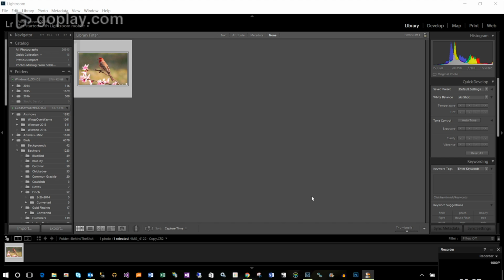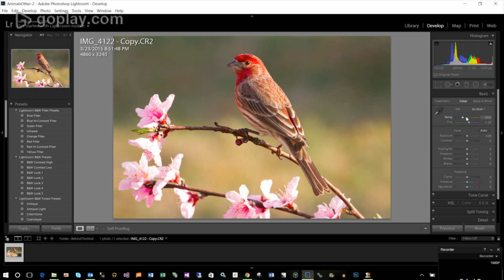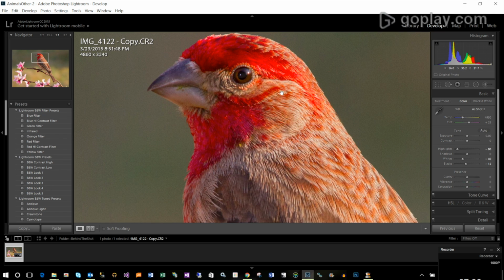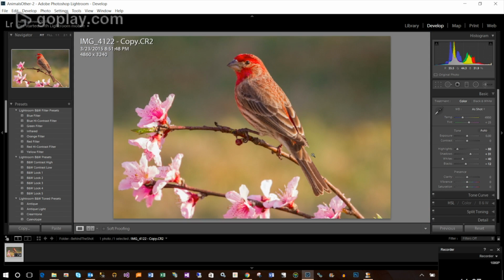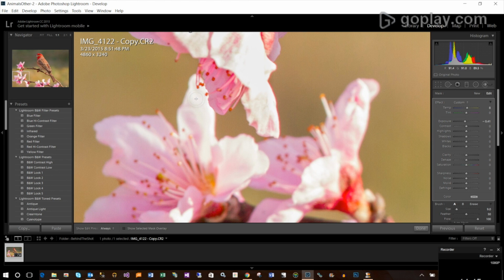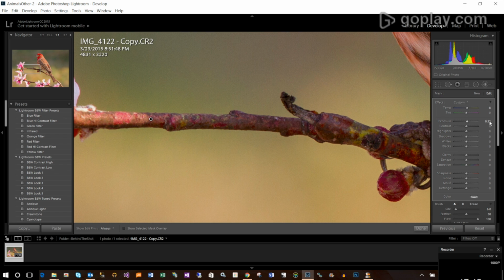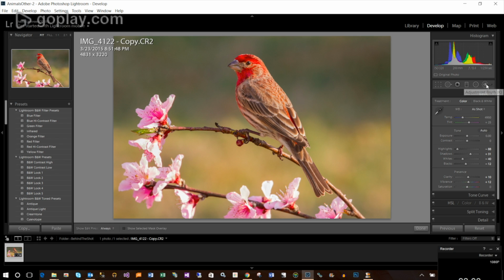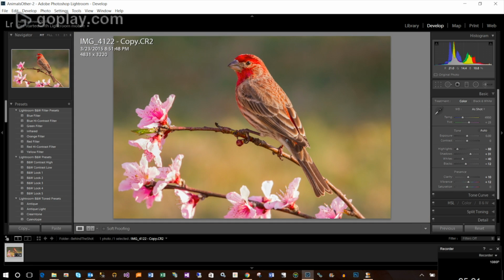Lightroom Editing Series - Basic Wildlife Raw File Processing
A tutorial on how I put the finishing touches on most of my wildlife images.